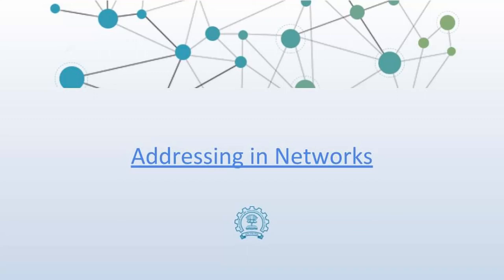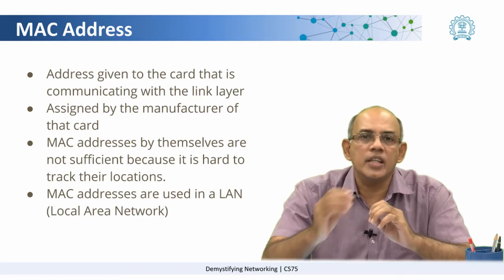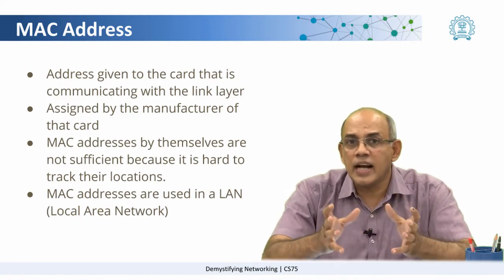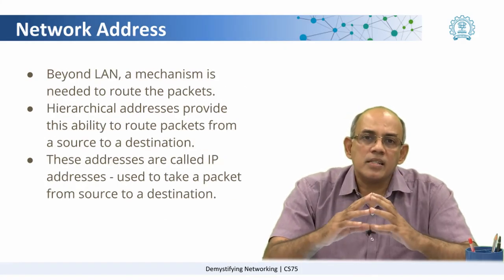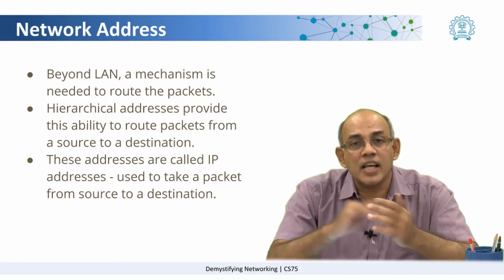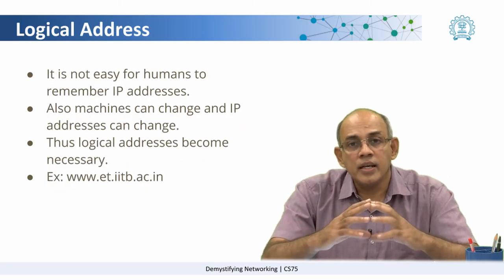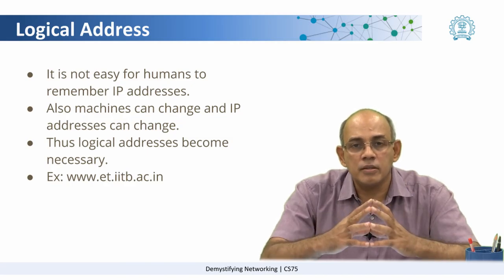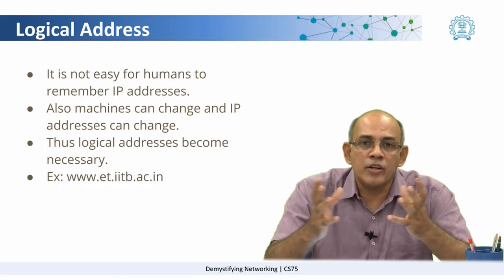Week 1: Addressing at various layers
We learnt that a network is divided into different layers according to their functions. These layers work with different addressing.